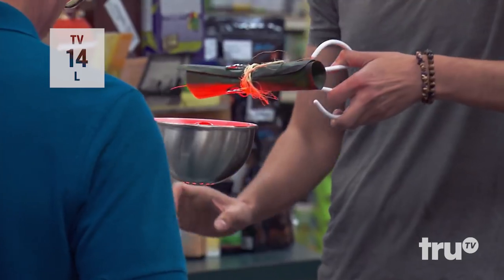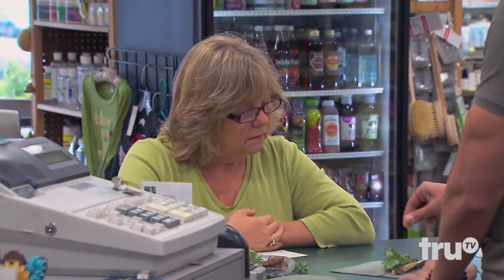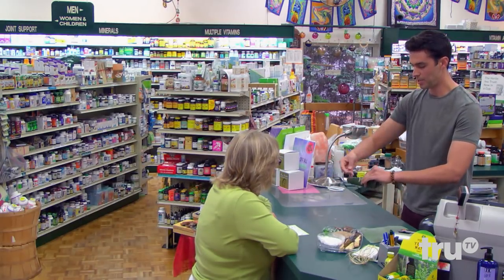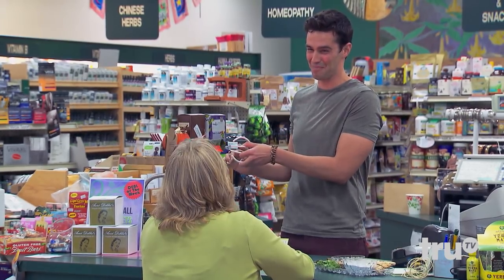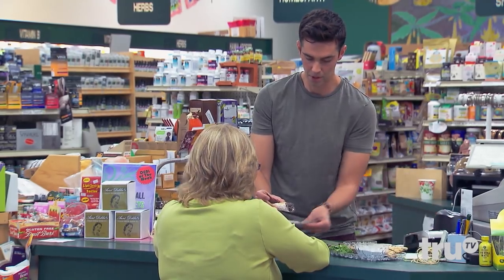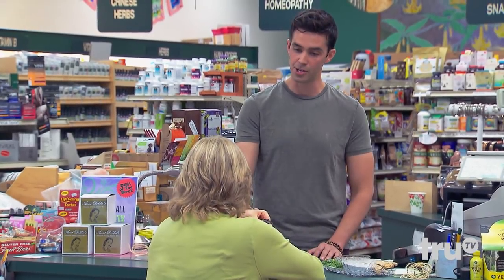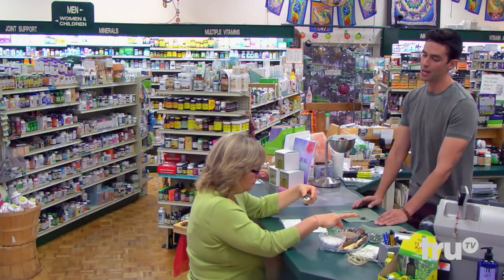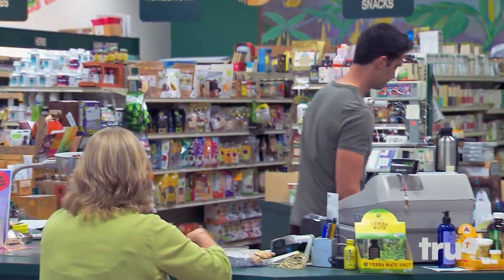The Carbonaro Effect - Recipe for Kale Cannoli | truTV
Using all-natural ingredients, Michael transforms kale into a cannoli right before a customer's eyes.